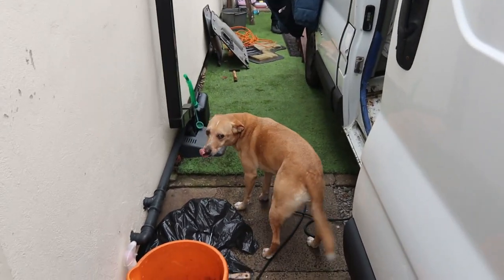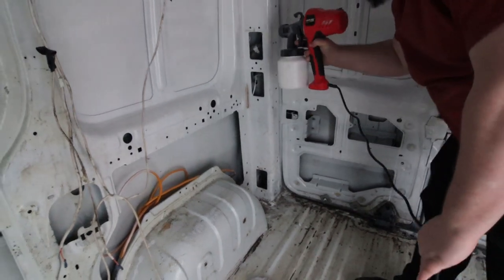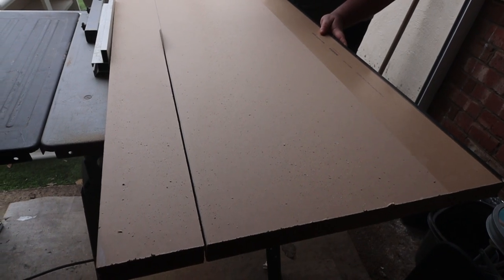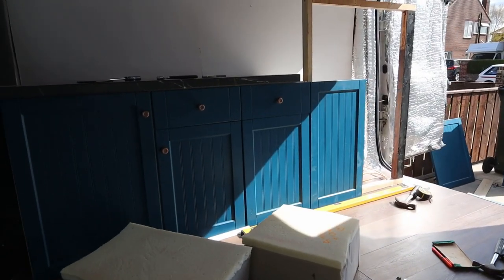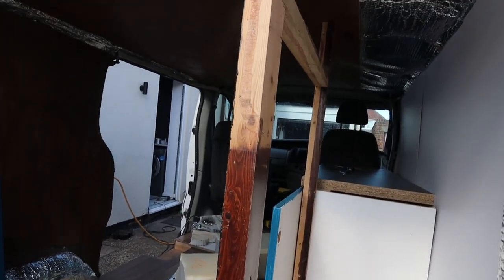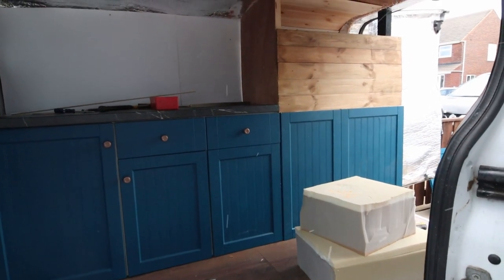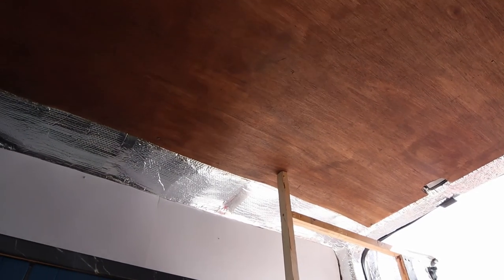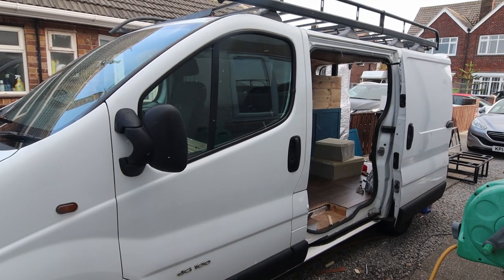Our Harry Potter Inspired BUDGET VAN BUILD | Part 1 | Our engine is broken!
Hey guys, My name is Mike and I'm joined by Ashleigh my Fiancée bringing you an insight into our small Van build project! during lockdown, we wanted to distract ourselves with a project! we also decided we wanted to fly the nest and go explore the world, while we build our business we thought we'd do a budget van build!

𝐌𝐨𝐫𝐞 𝐈𝐧𝐟𝐨 ▼
𝐌𝐨𝐫𝐞 𝐊𝐚𝐭𝐧𝐢𝐩𝐩 𝐢𝐧𝐟𝐨
I work 3 days a week packaging orders and helping put together products. I'd love to see some love and support sent her way for this amazing opportinuty! it also helps keep me employed!

Listen to my discussions with successful creators and how they achieved it!
Learn from some of your most beloved successful streamers & how they grew.